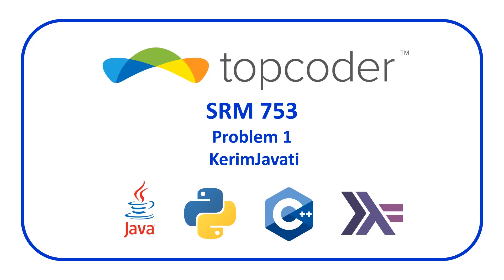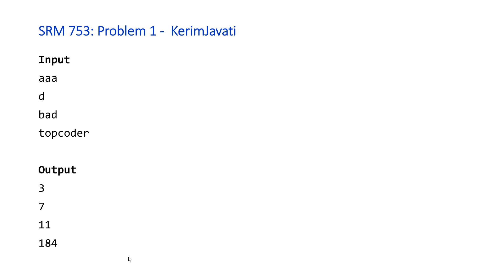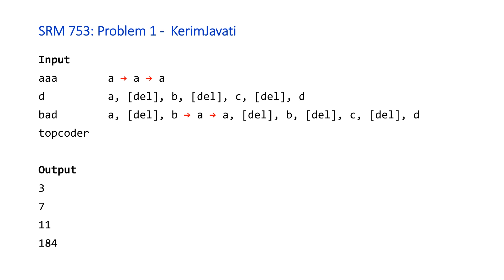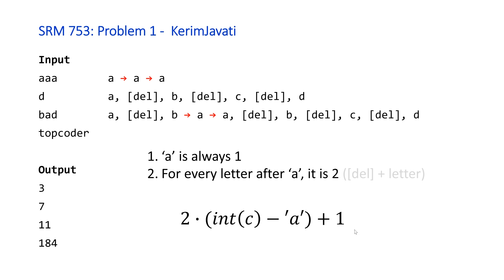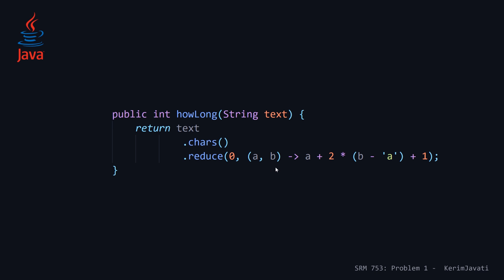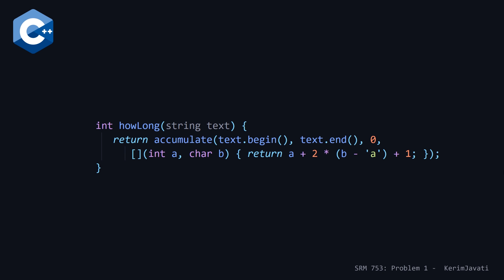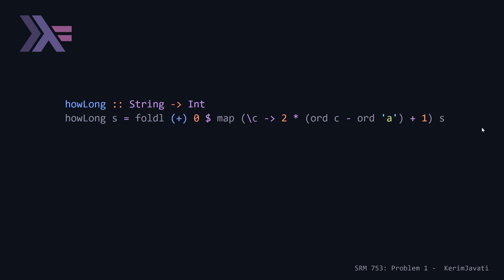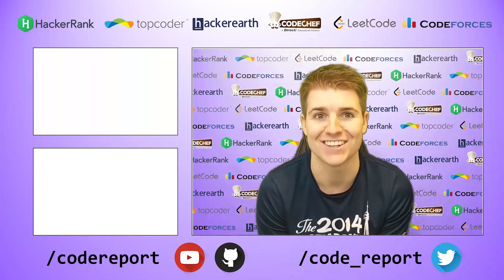topcoder SRM 753 Problem 1 - KerimJavati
Site: topcoder
Contest: SRM 753 Division II
Problem Name:  KerimJavati
Problem Type: Strings, Easy